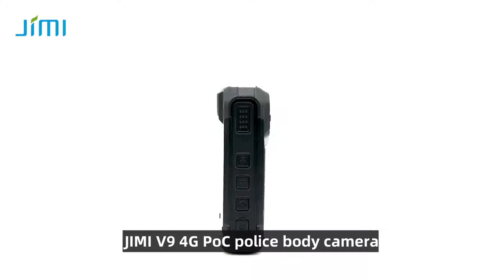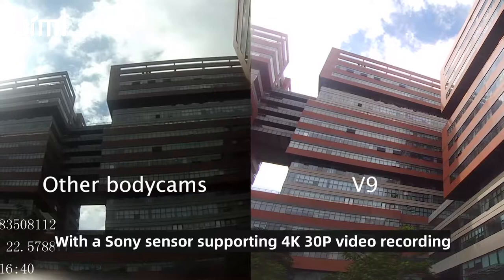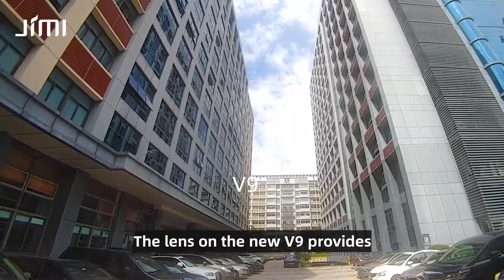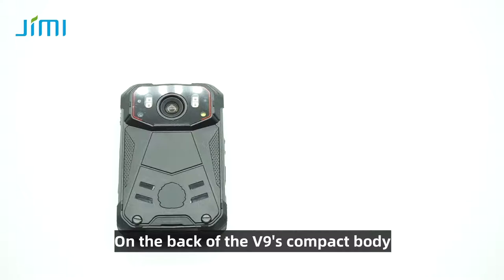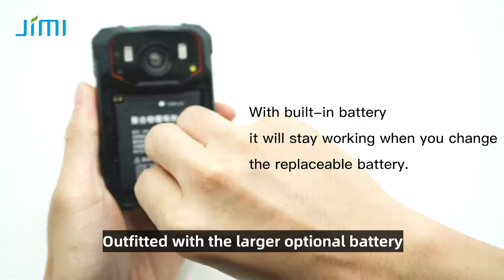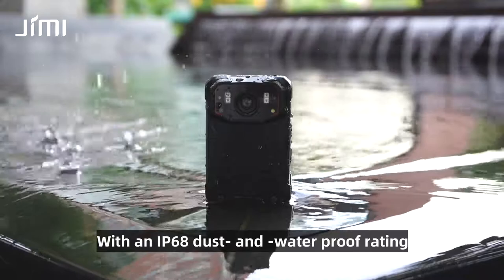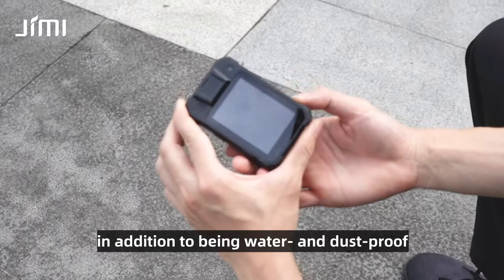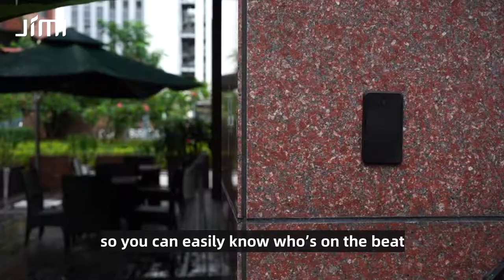Jimi 4G body worn camera V9 for law enforcement